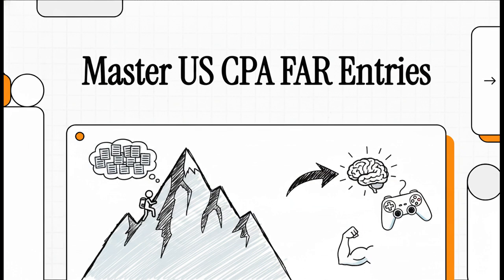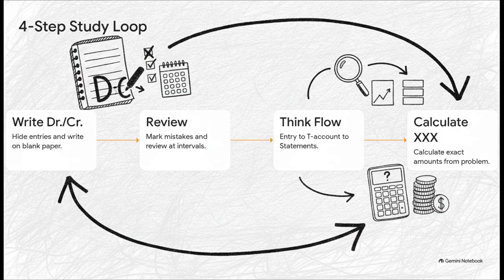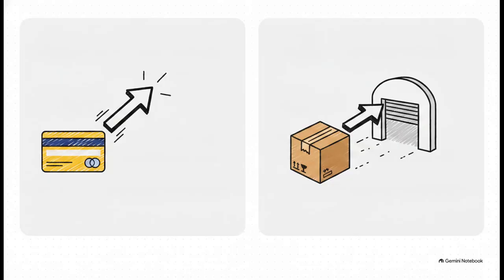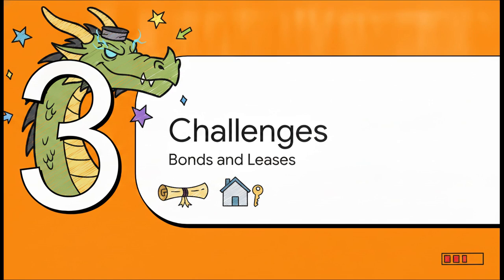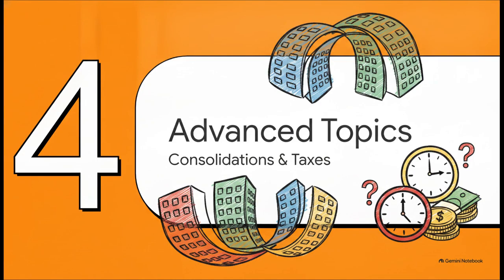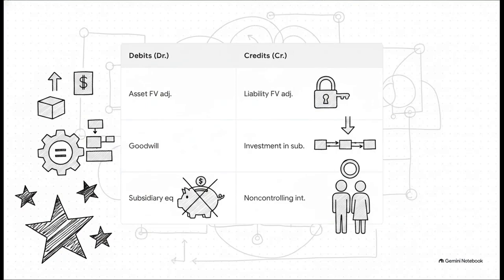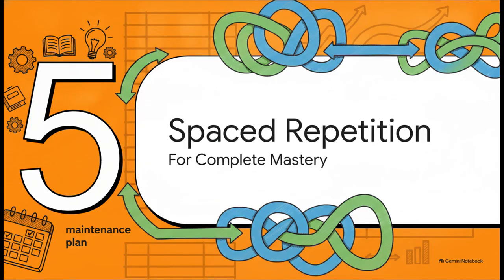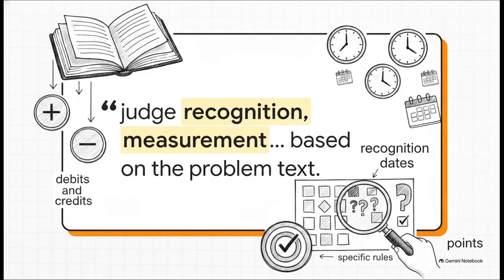US CPA journal entries